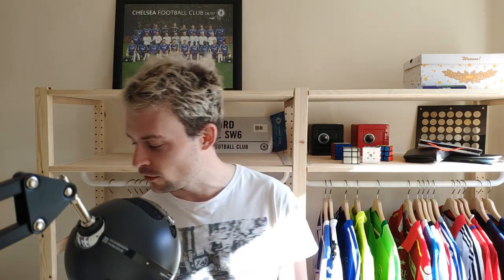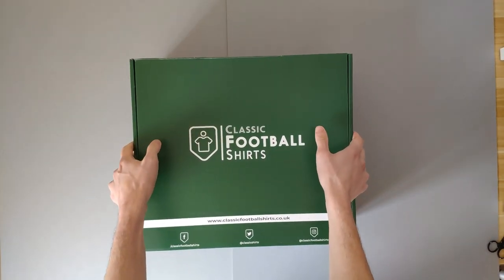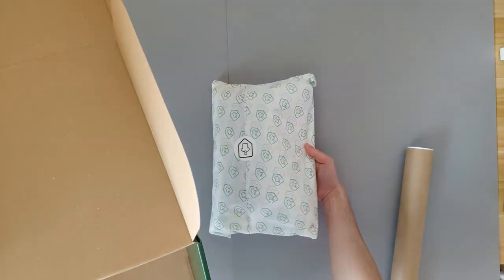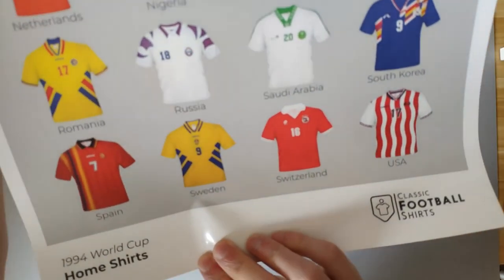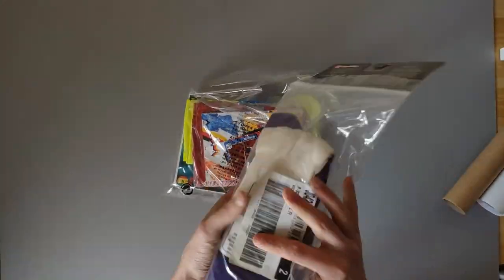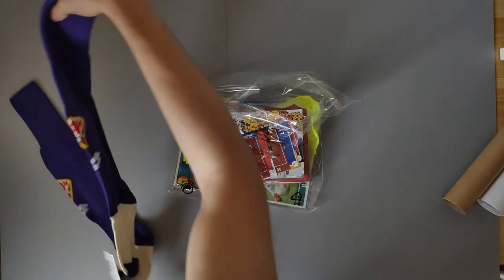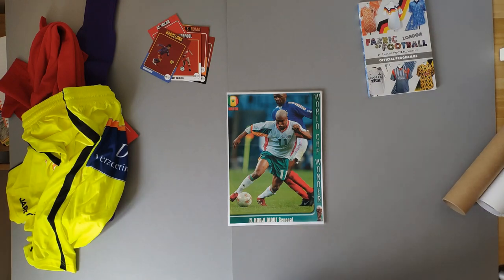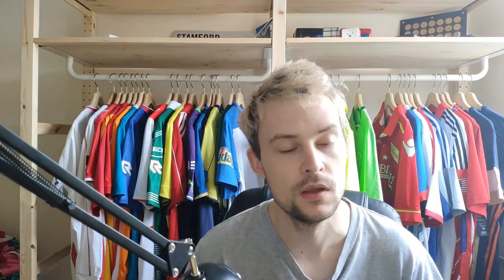Classic Football Shirts Mystery Box FAIL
Firstly I apologise for the long video but I had a lot to fit in here.

Having bought over 150 football shirts from Classic Football Shirts I thought it would be a fun idea to purchase one of their mystery boxes. Especially seeing that I am foraying into the curious world of mystery boxes. Unfortunately there was an uncharacteristic error that resulted in the box being a total write off. Hope you enjoy the video.